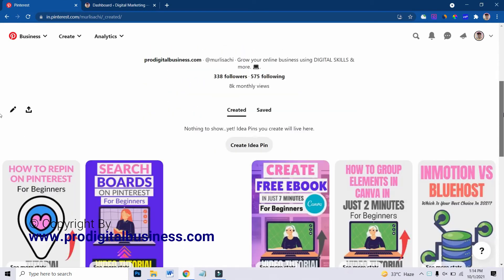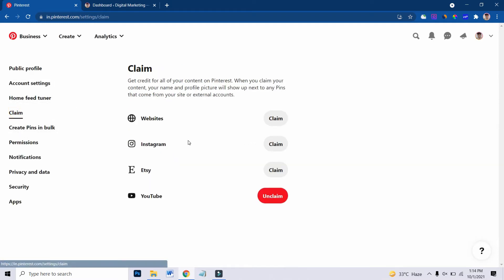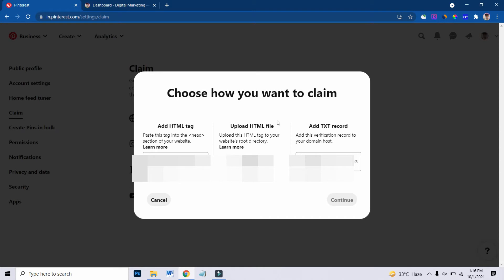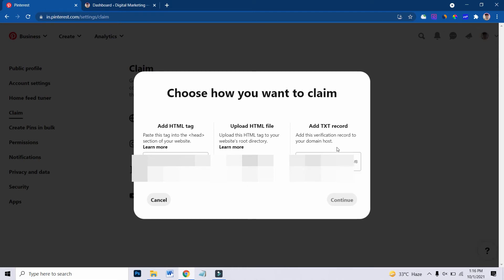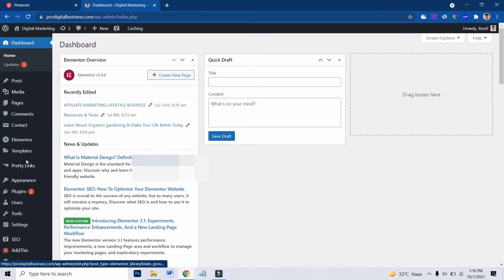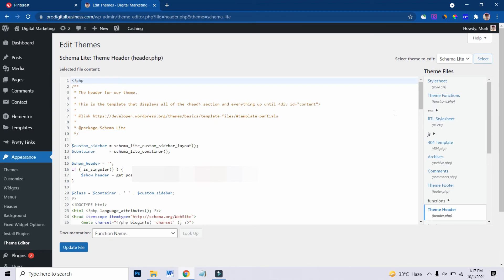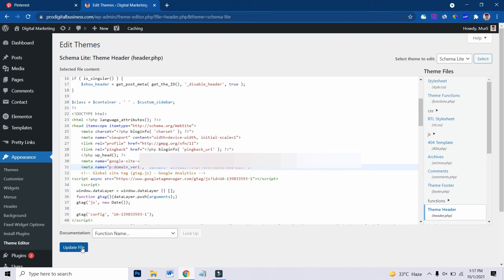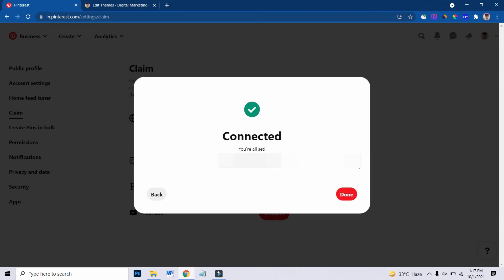Pinterest Website Verification: How To Claim Verify Website | Beginners Pinterest Tutorial In 2024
Do you want to KNOW How To Claim Or Verify Website On Pinterest Business In 2024, then make sure watch this video till the end.

You will learn How to Verify Your WordPress Site or blog on Pinterest (Step by Step), that are extremely fast and easy.

I made this quick video tutorial, that will help increase your sales, accelerate your growth.

Just Follow this video till the end. Now you have to ensure you have a business Pinterest account, from your your laptop, Mobile or PC!

This is the easiest & fastest way to claim or confirm your site on Pinterest. This method works on all devices & it's relatively easy.

Just keep watching till the end and it will take you less than a minute to do so! At the end you will know a to z Pinterest Website Verification.

I hope you like this "How To Claim Or confirmation WordPress Website On Business Pinterest For FREE" short & easy video step by step video tutorial.

That also helps & motivates me to keep on working hard! ;)